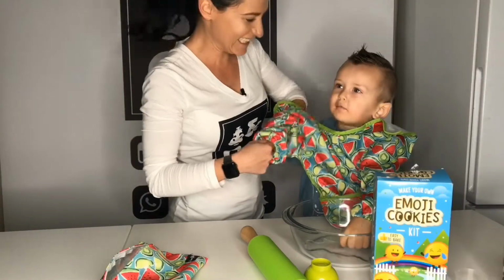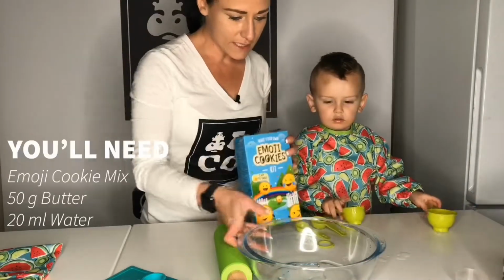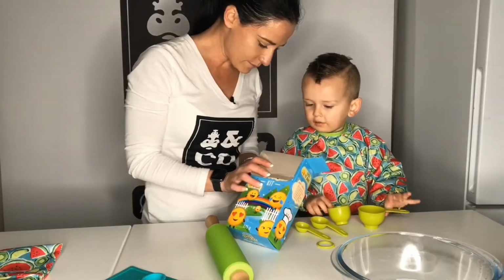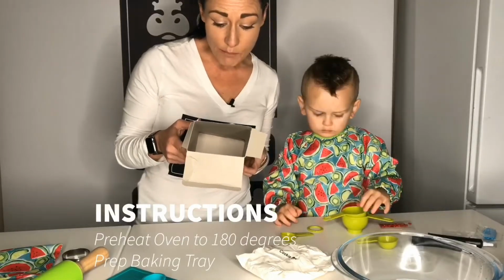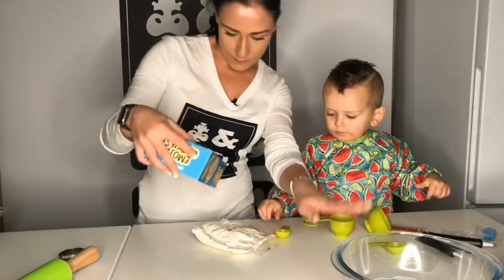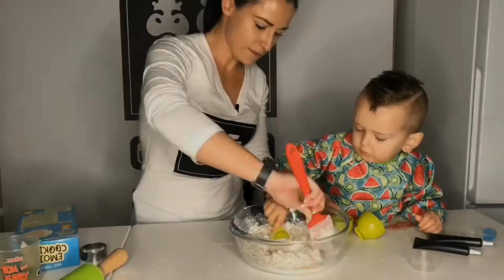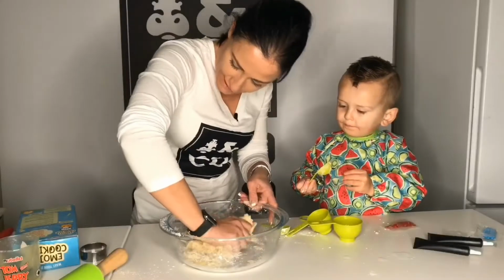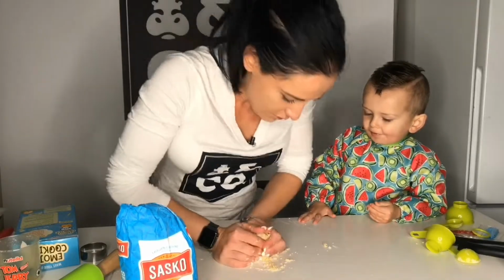Hipporoo®︎ Test Kitchen: Emoji Cookies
We're cooking up a storm in our test kitchen today, testing out a really cute Emoji Cookie Mix we found at Checkers!

We had so much fun, and I personally find it a fantastic activity to do with my little chef 👨‍🍳 . I see it as a form of messy play which engages all of his senses and fosters language development too!

Get a Grippo™ 2-in-1 Silicone Placemat & Plate and HungrHippo™ 2-in-1 Waterproof Bib & Apron

Find out more about our proudlysouthafrican designed, and South African and EU registered Ergonomic 10-in-1 (5-in-1 coming soon!) Hip Seat Baby Carriers and other ALL-in-1 baby products

xoxo